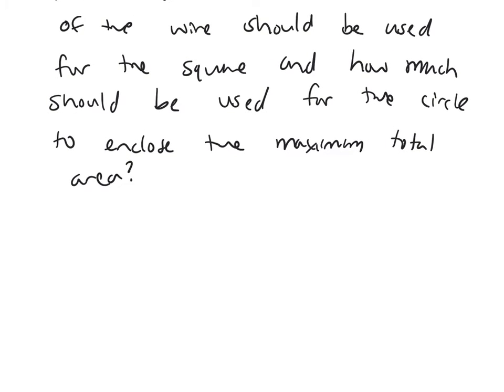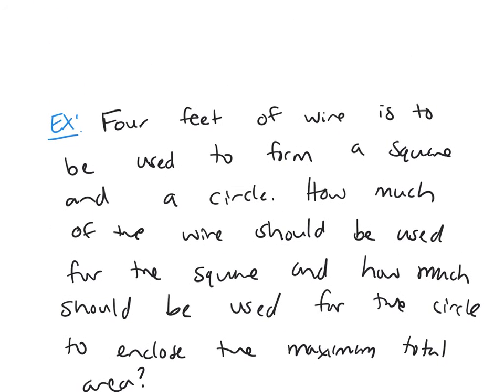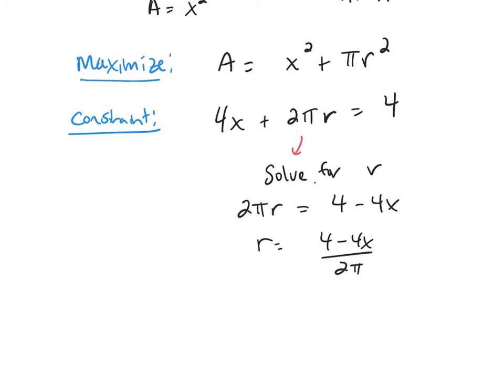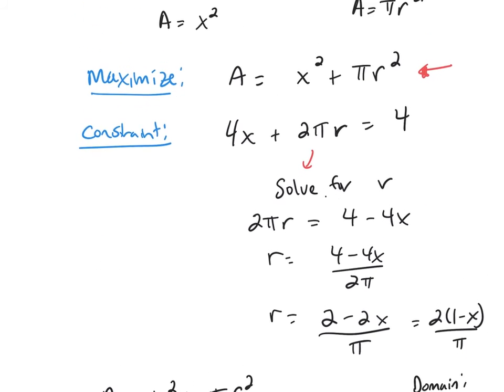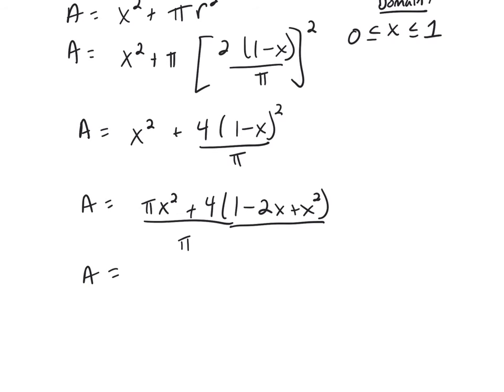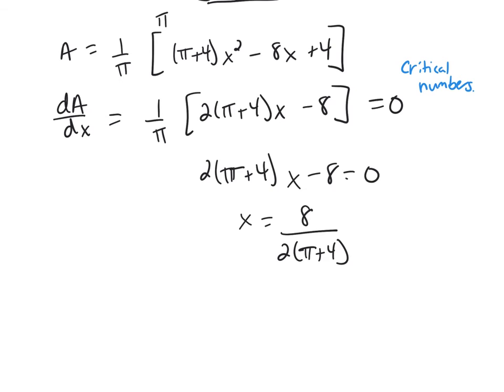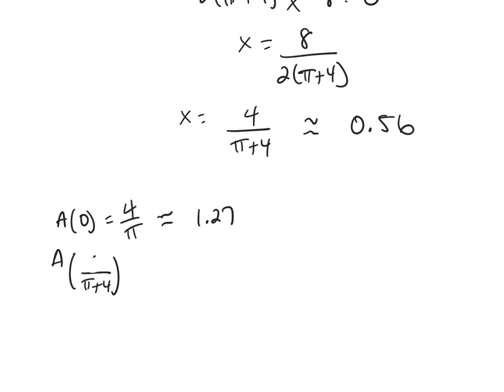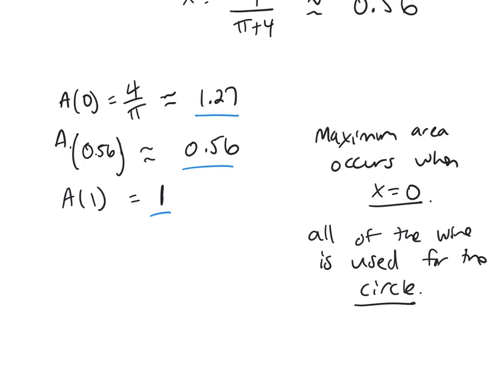Optimization Example 5